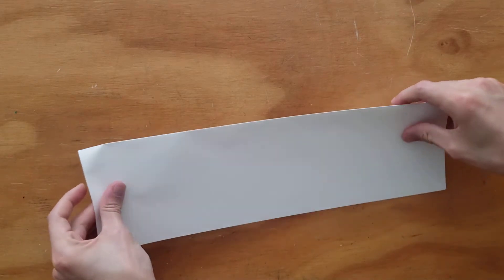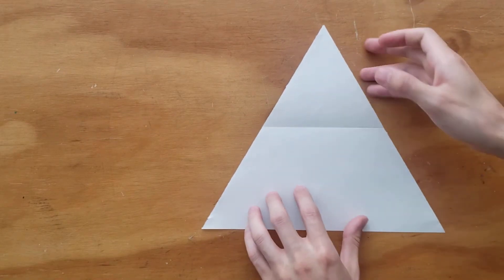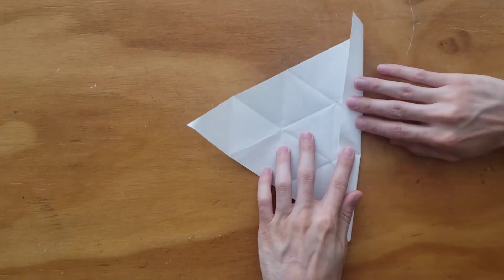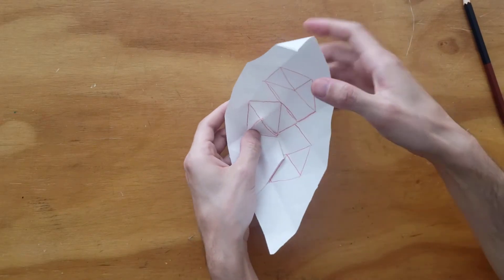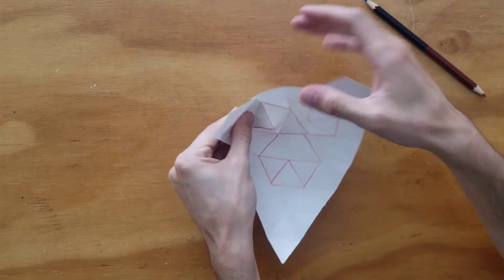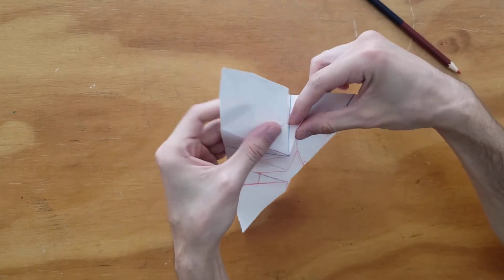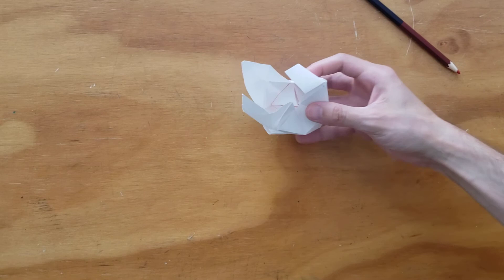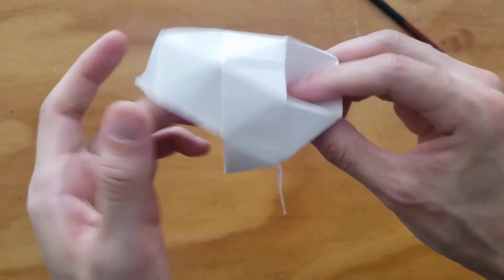Folding a cuboctahedron on an uncut Equilateral Triangle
In this video I take your through the steps to fold a cuboctahedron on a single uncut equilateral triangle. The unnamed concept is "sacrifice" ; the taking and tucking of space in order to achieve volume.